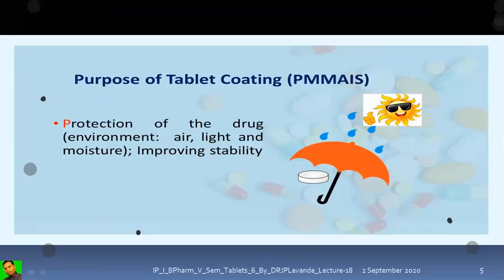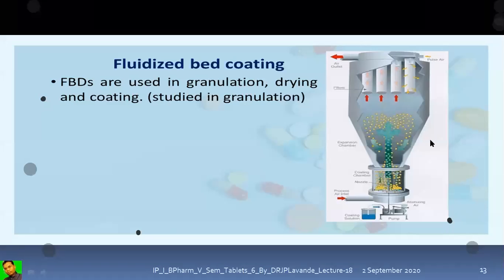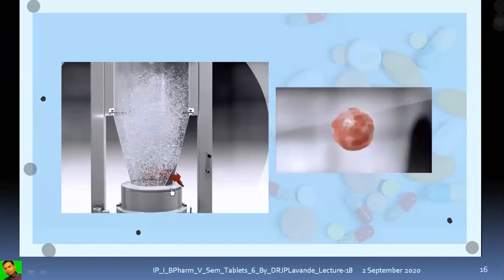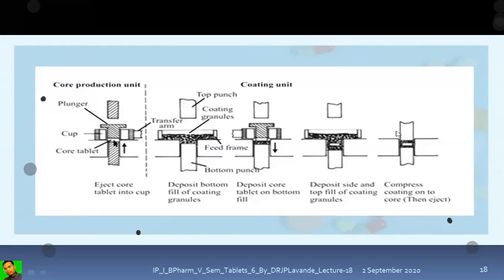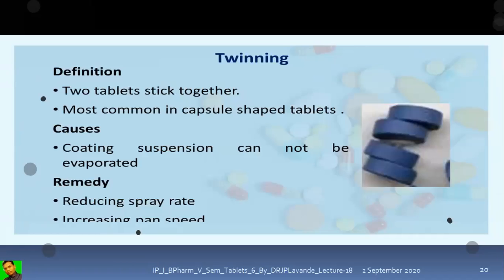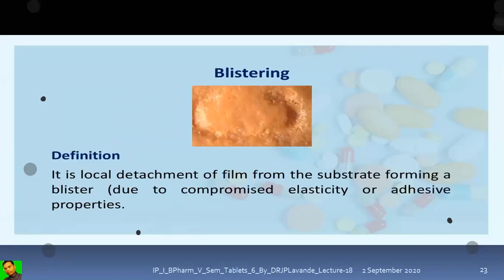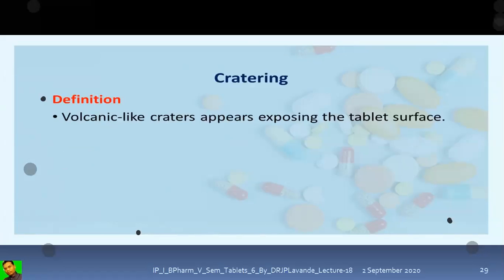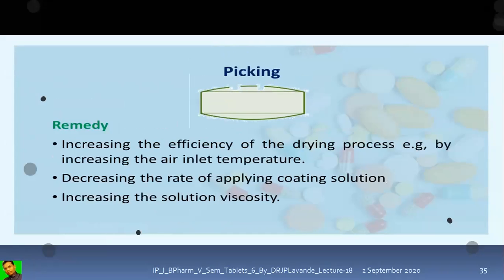IP I BPharm V Sem Tablets 7 By DRJPLavande Lecture 19